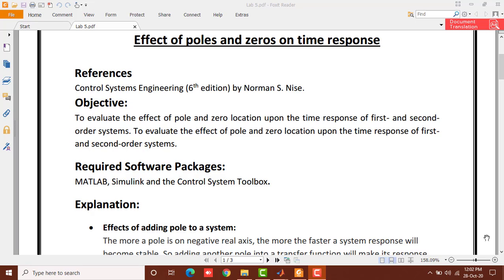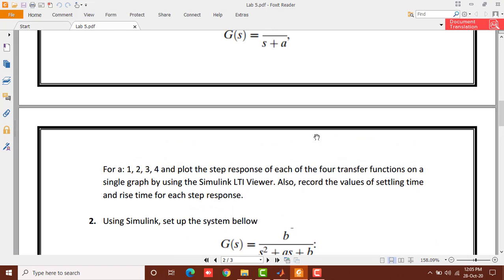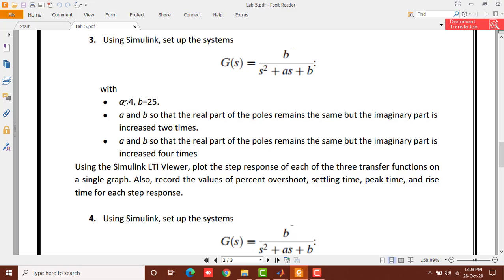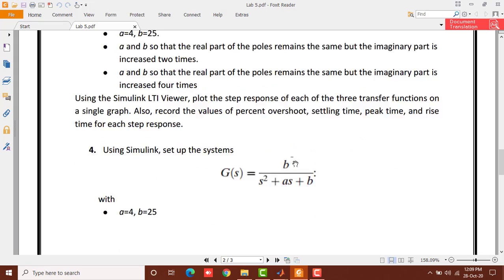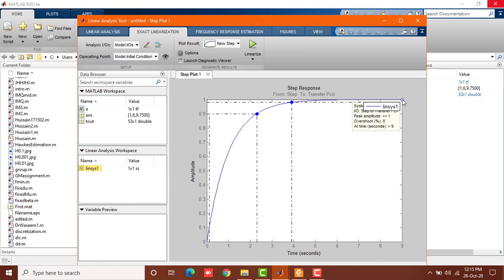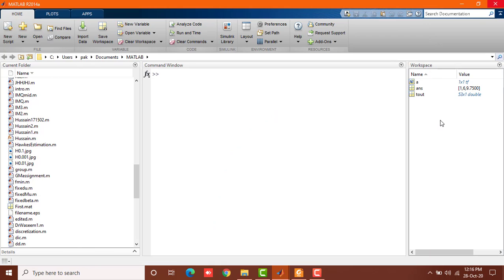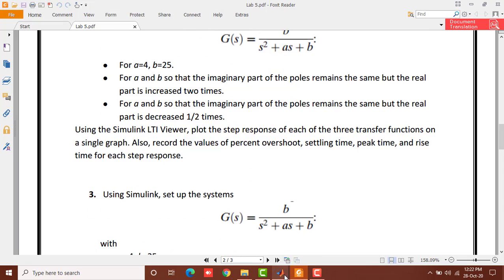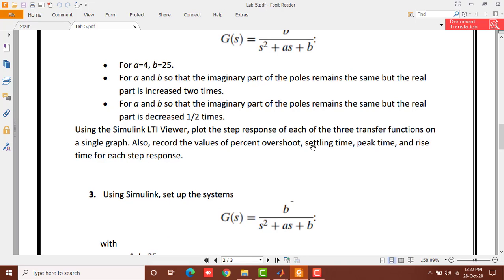How to use Simulink Linear Analysis Tool and LTI Viewer | MATLAB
This is a tutorial session with some tasks to get you handy with MATLAB Simulink LTI Viewer and Linear Analysis Tool. You can mention your comments and questions in the comments section.